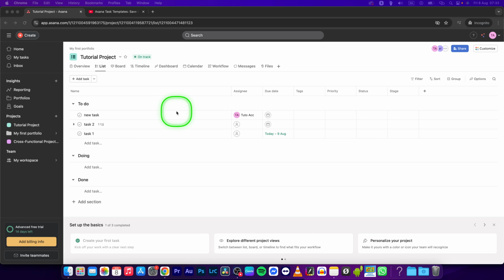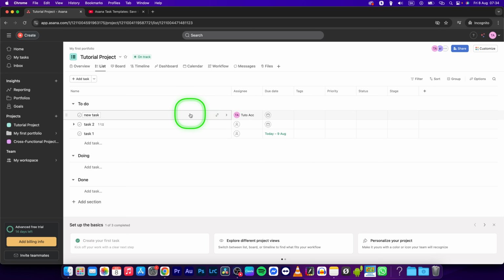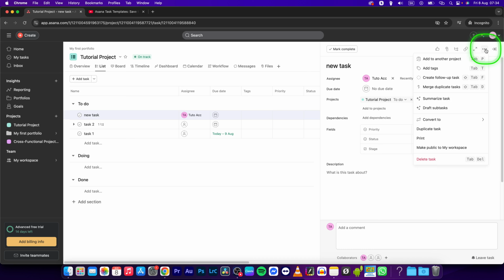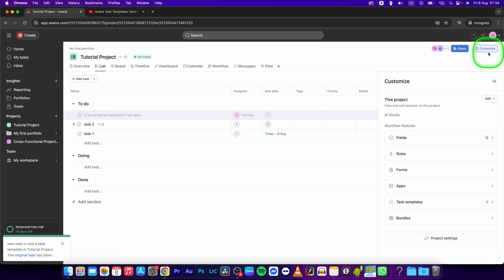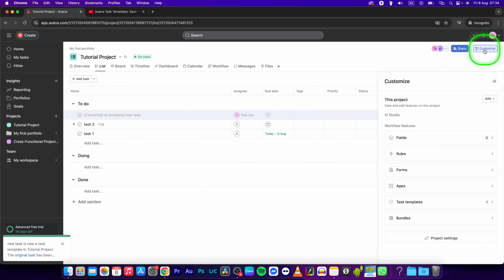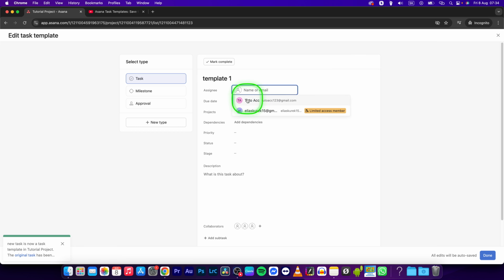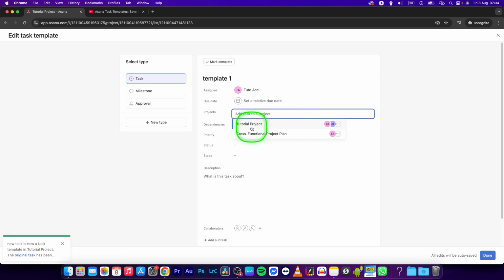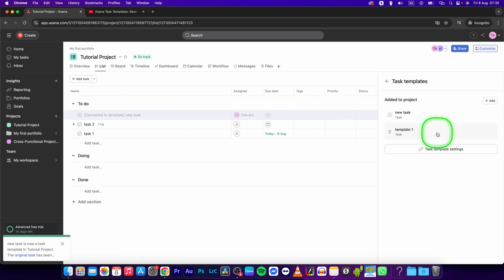How To Create Task Template in Asana | Save Task Templates | Asana Tutorial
In this video, we’ll show you how to create task templates in Asana. This will help you save time by using pre-set tasks for repetitive processes or projects.

How To Create Task Template in Asana
How to Make Reusable Task Templates in Asana
How to Set Up Task Templates for Projects in Asana
How to Create a Custom Task Template in Asana
How to Save Task Templates in Asana
How to Use Templates to Save Time in Asana
How to Organize Workflows with Task Templates in Asana
How to Create Standardized Task Templates in Asana
How to Duplicate Tasks Using Templates in Asana
How to Use Asana Task Templates for Efficiency